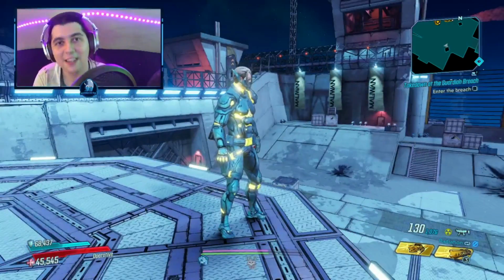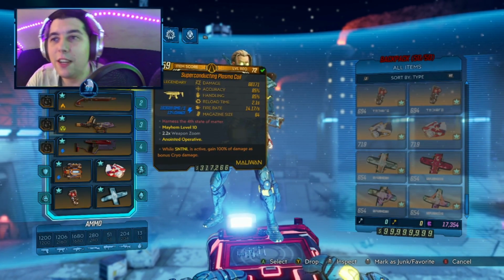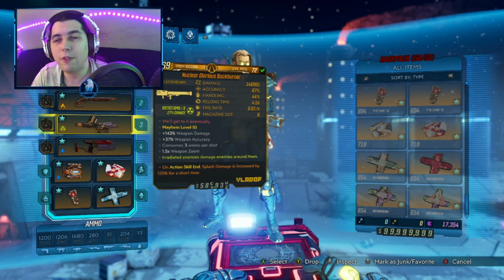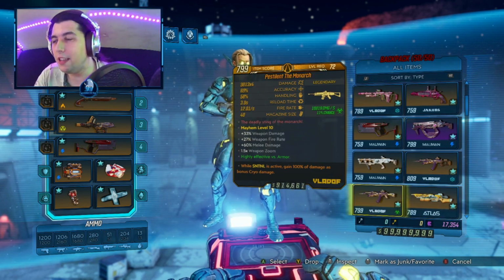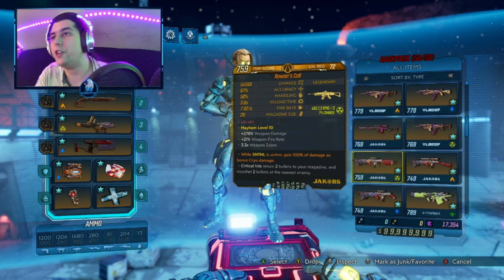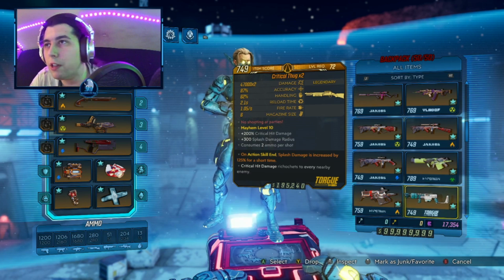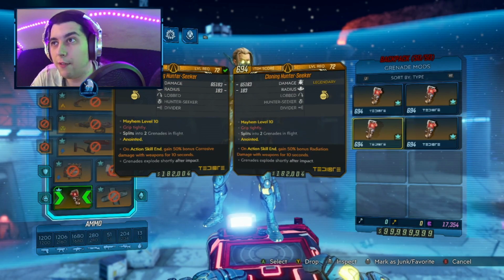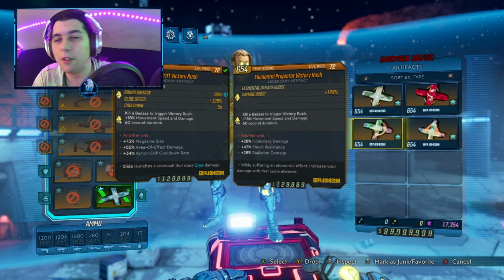Borderlands 3 Death's Master Zane Build Level 72 (Best Zane Build / BL3 Lvl 72 / Save File)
Thanks you again for all the support! This is the final vault hunter that we needed to make on level so if you're also looking for a Moze, Amara or even a Fl4K build on level with cool gear and whatnot you can check this out!

Time Mark:
0:00  Intro
0:23  Description
0:30  (Special Part)
0:56  Weapons
3:57  Gear
5:17  Skill tree
7:10  Ending
7:36  Outro